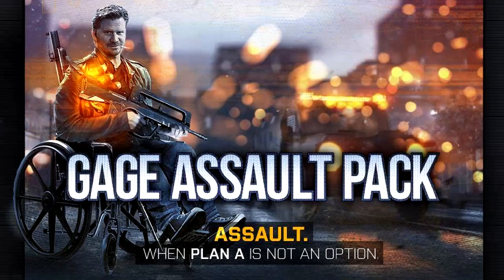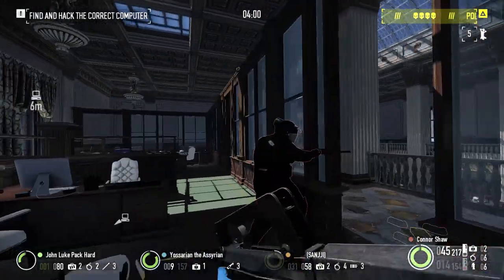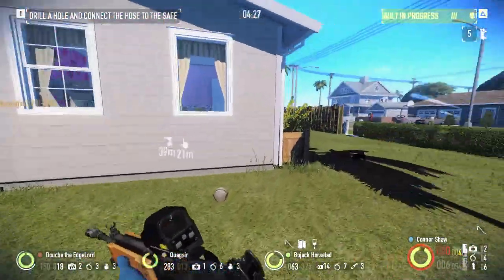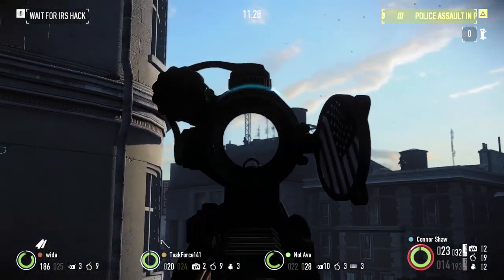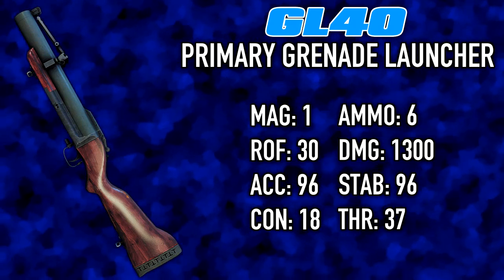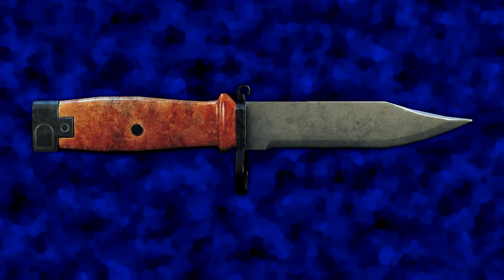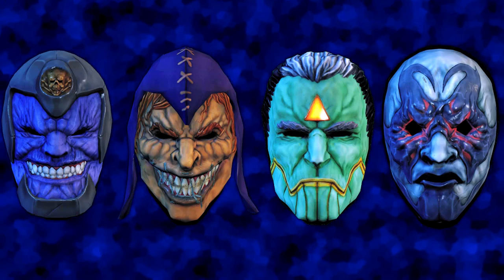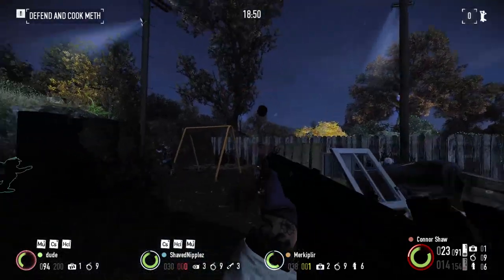A brief look at The Gage Assault Pack DLC. [PAYDAY 2]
This DLC brought a whole new weapon class to the table, along with some classic rifles! However, do they still have a place today?

★MODS★

BETTER LUA TOOL FORMAT
Slide and Bolt Catch (Makes pistol slides stay out when mag is dry)